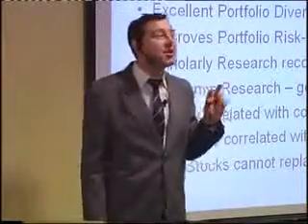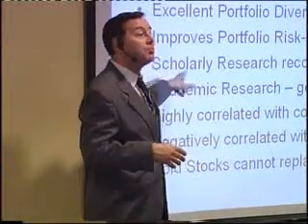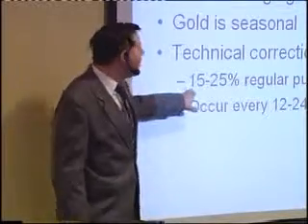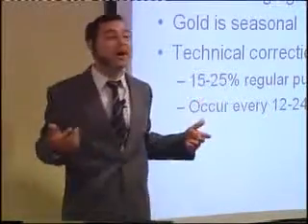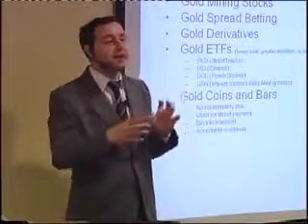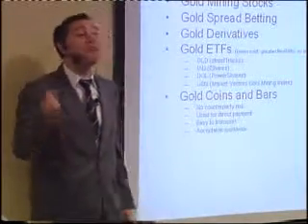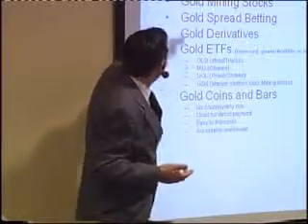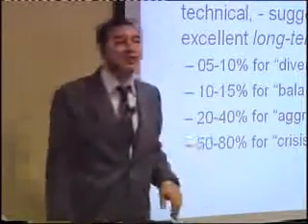Krassimir Petrov - Investment Analysis (part 3)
Tavex Investment Gold Seminar in Stockholm

Tavex